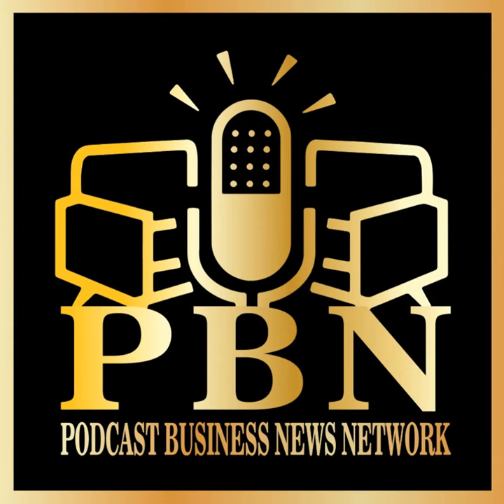11972 Steve Harper Interviews Adrian O'Dell Aerial & Drone Photographer and Founder of ARO Aerial...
Listen to us live on mytuner-radio, onlineradiobox, fmradiofree.com and streema.com (the simpleradio app)